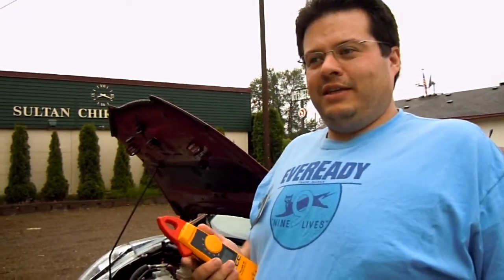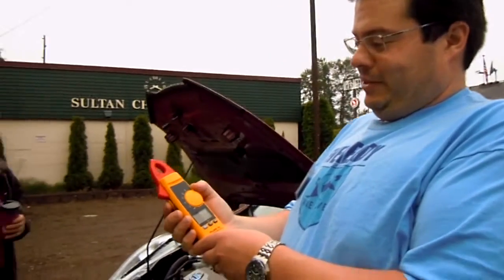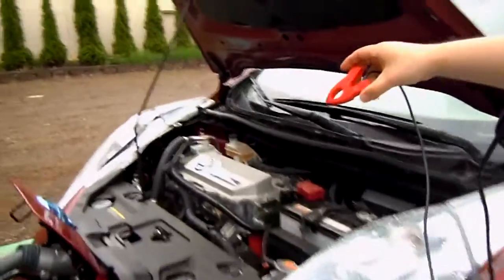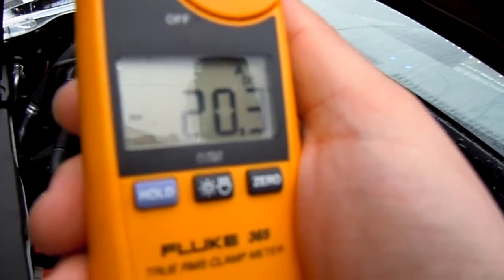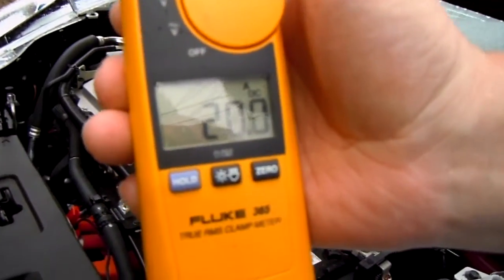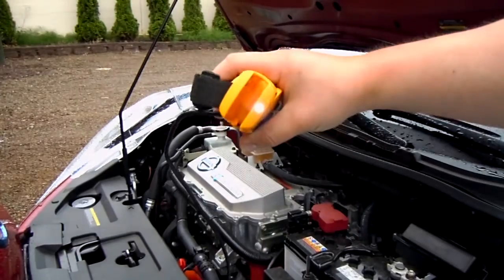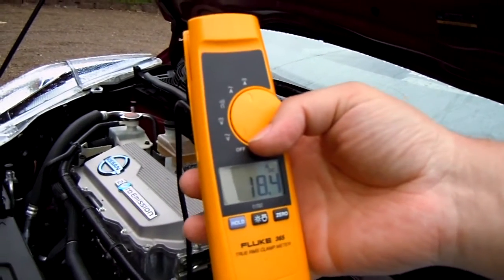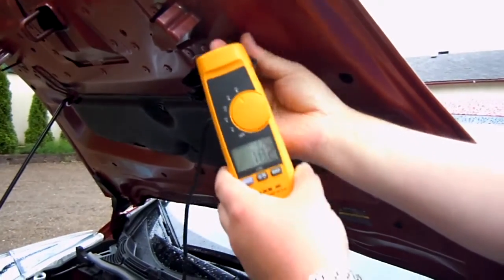Fluke 365 and the Nissan Leaf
Quick Charging a Nissan Leaf and measuring amps with a Fluke 365